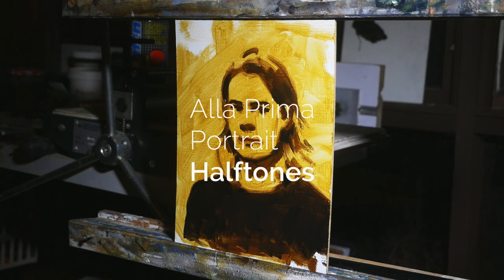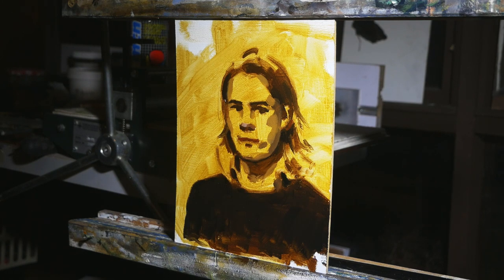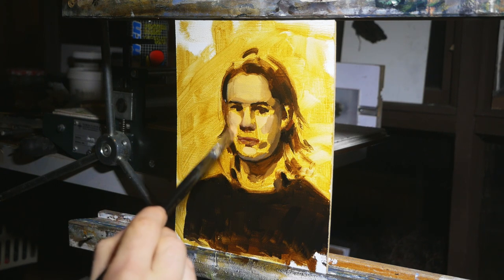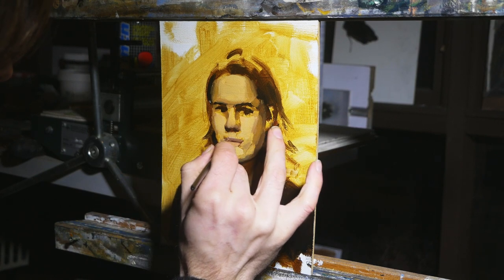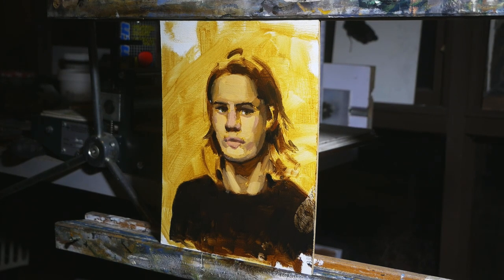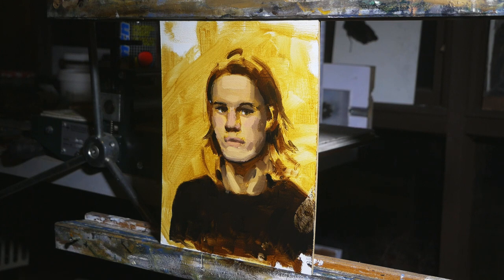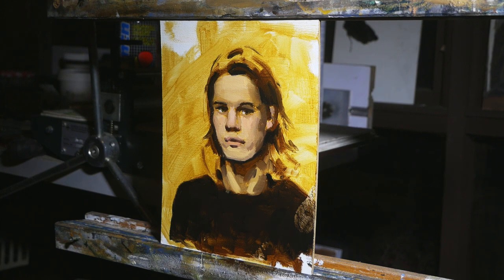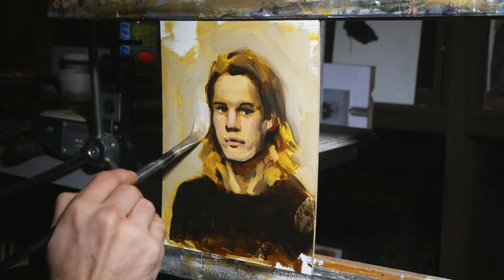OCAD Studio: Alla Prima Portrait - Halftones